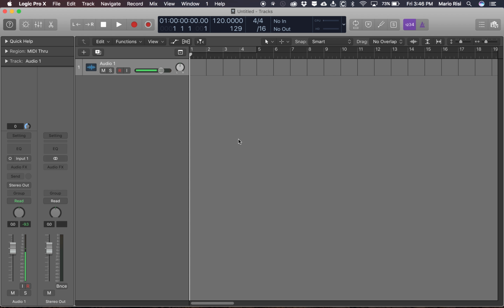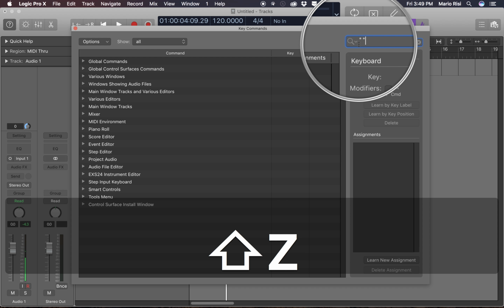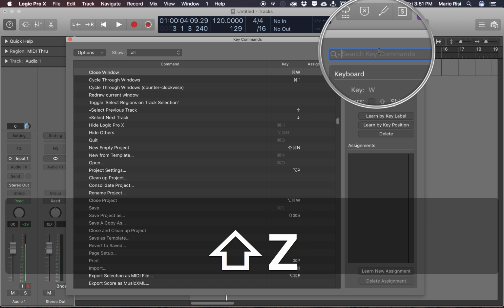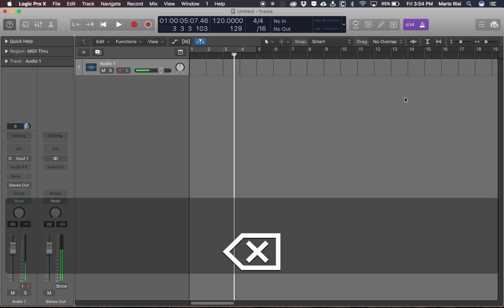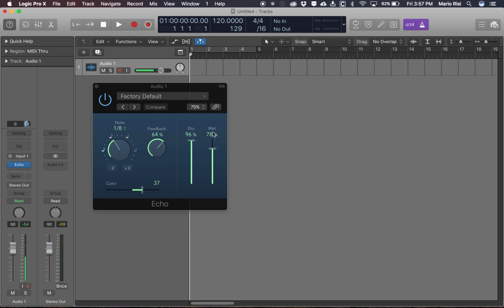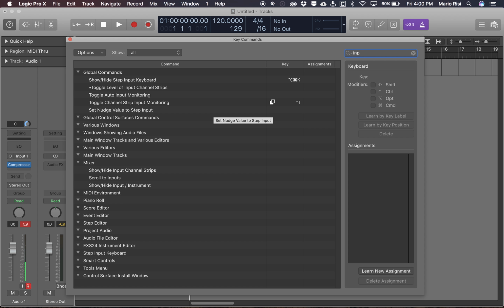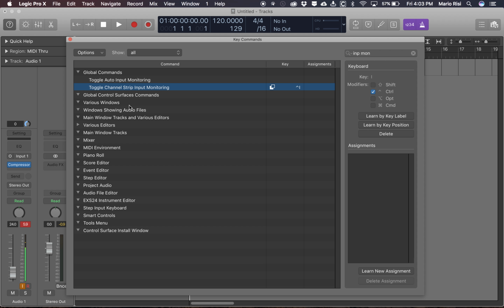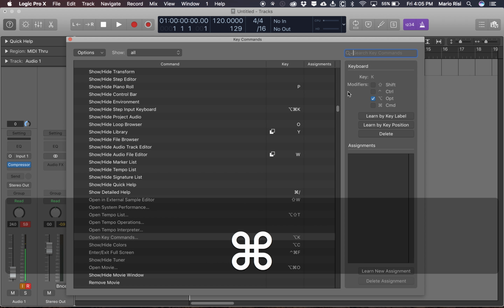LEARN LOGIC I - KEY COMMANDS BEHAVIOUR - LOGIC UPDATE 10.3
This is my first attempt at Logic tutorials. Im making these for a good friend to help get her used to Key Commands and the behaviour of the software.

Im still learning LPX and will be asking my own questions about the behaviour of the DAW as I go.